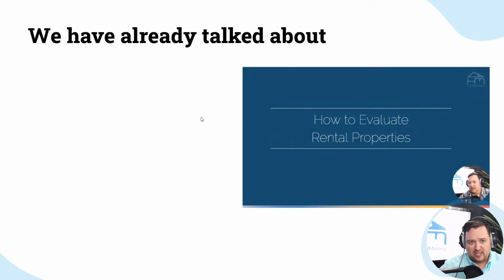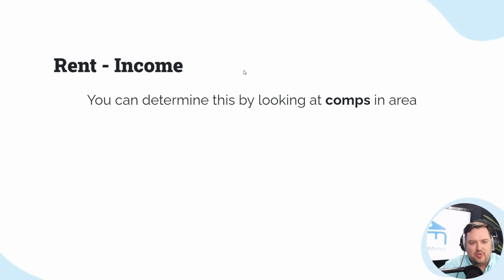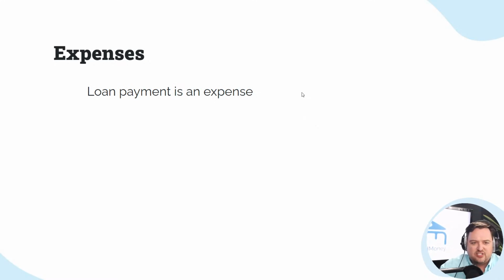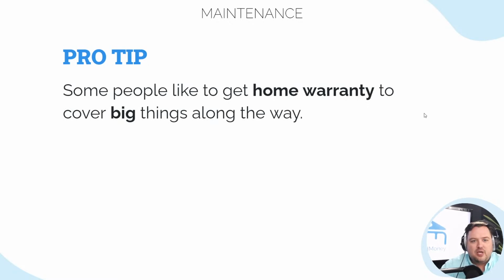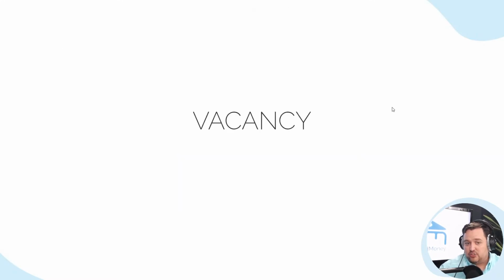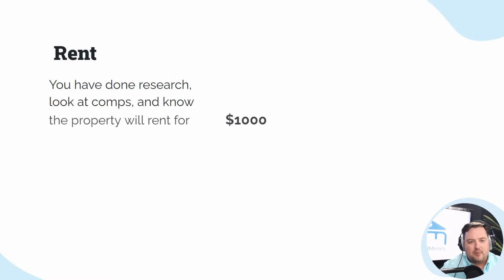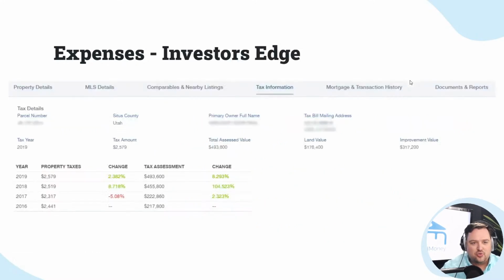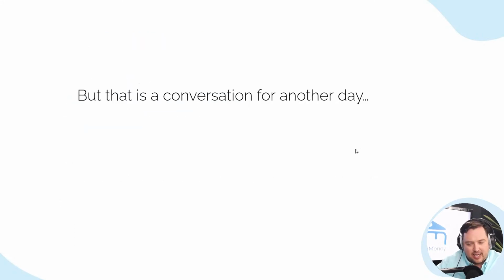Rental Properties Part #3 - Determining Financials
In this live cast I'm going to show you how you can determine and calculate whether or not you have a good rental property. I'm also going to explain how to plan and factor for the unexpected expenses and some pro tips to deal with them. Find out what most people are missing and how to know the true cash flow from a rental property.